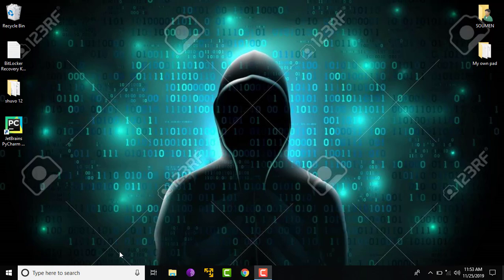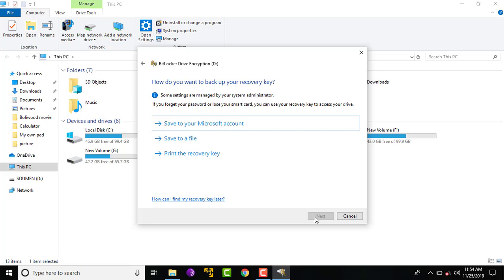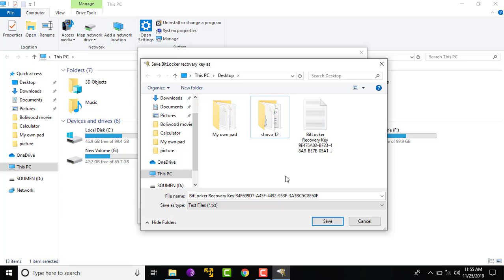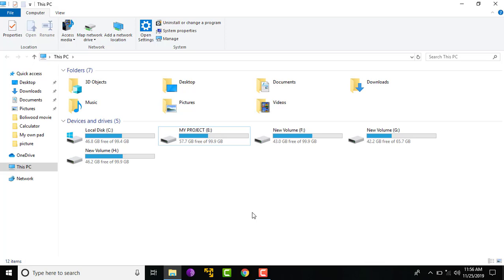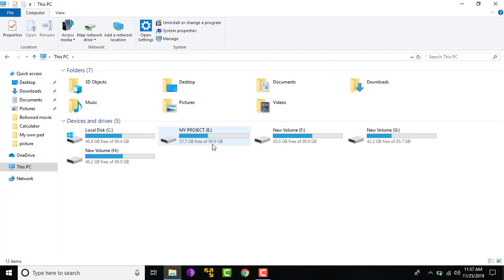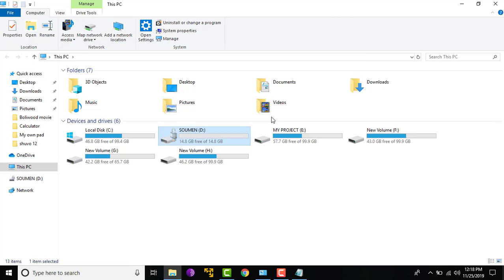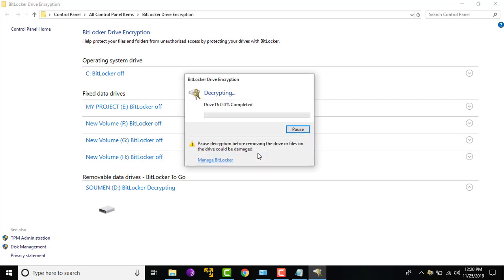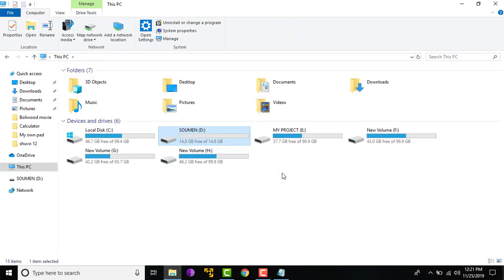How to Lock/Encrypt Pen drive and set Password Free !😍😍🐱‍🏍🐱‍🏍😍😍*Exclusive*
Set password in pen drive without using any third party application and ensure your security.
How do you lock a flash drive?